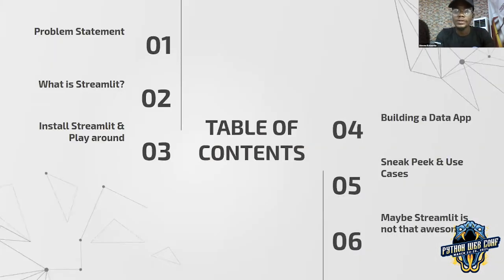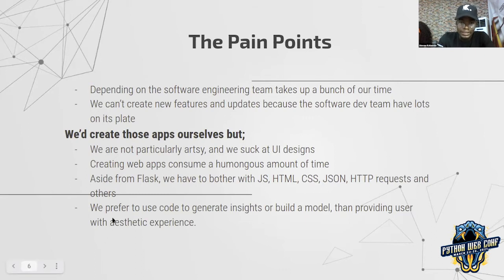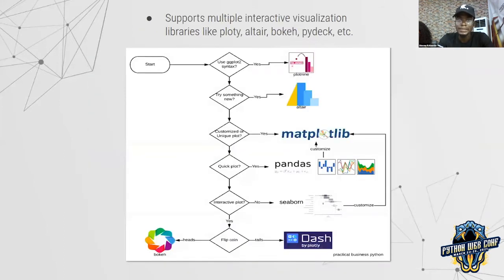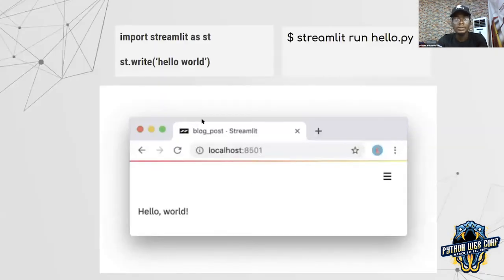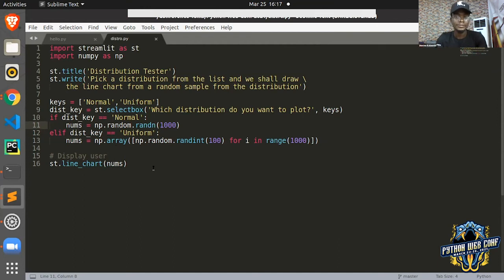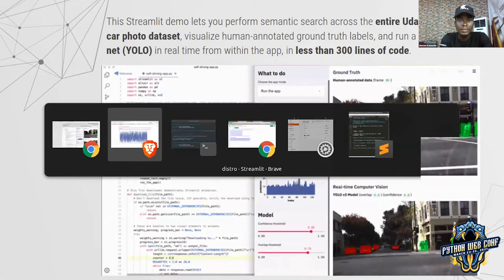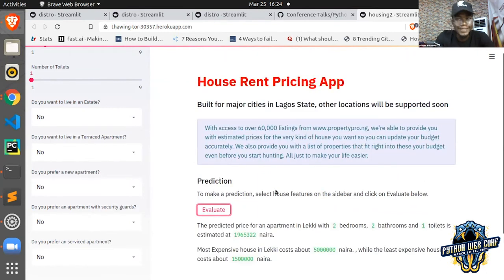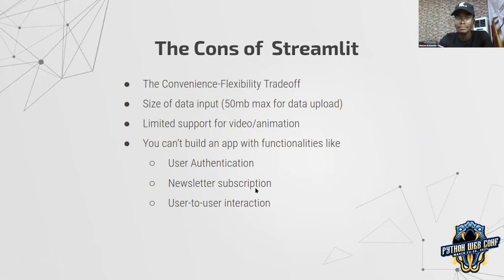"Streamlit: The Fastest Way To Build Data Apps" by: Steven Kolawole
When we think about building Python-based data science apps, we think Flask. But there is a better option now. Streamlit.

Streamlit is an open-source web framework that lets you create apps for your machine learning projects with deceptively simple Python scripts, in hours. It supports hot-reloading, so your app updates live as you edit and save your file. No need to mess with HTTP requests, HTML, JavaScript, etc. In a short sentence, there is no need to write any front-end code. All you need is your favorite editor and a browser.

In this talk, we’ll go through how to build a very simple Streamlit app step-by-step. I will also review the pros and cons of Streamlit, as regards to other popular Python web frameworks being used by Data Scientists and ML Engineers.